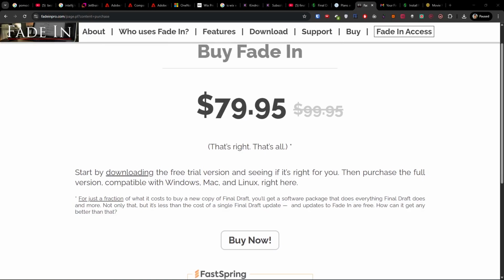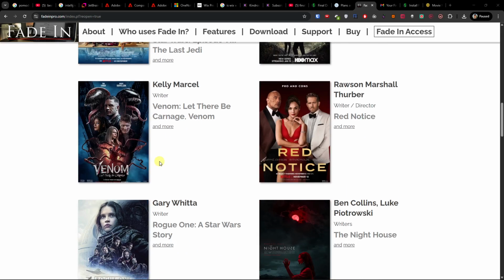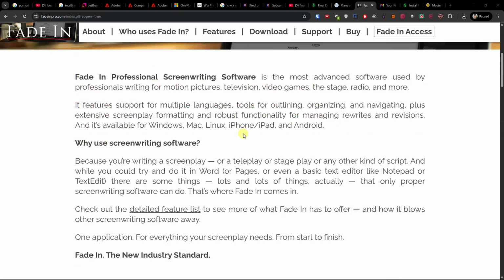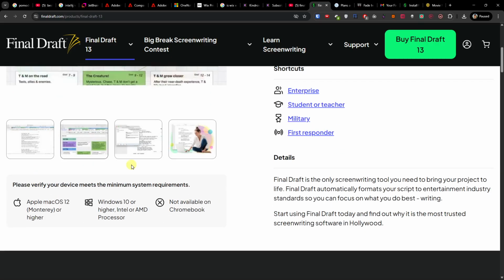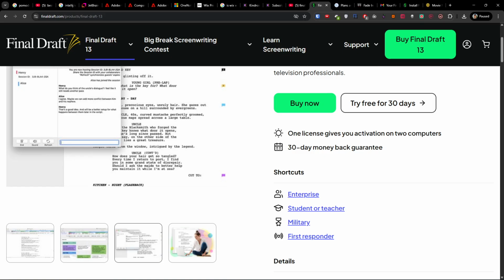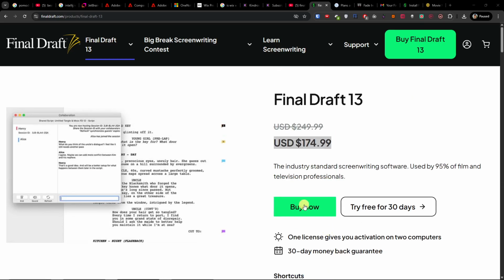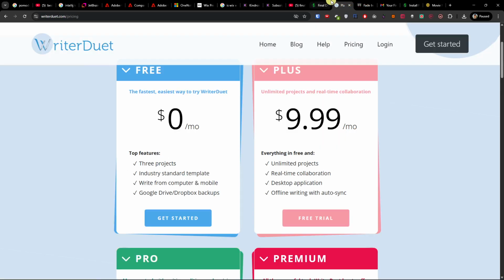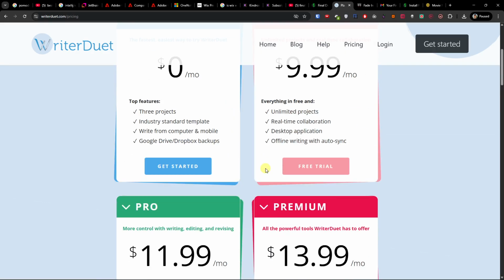Best Screenwriting Software in 2026 Fade In vs Final Draft vs WriterDuet vs Movie Magic Screenwriter